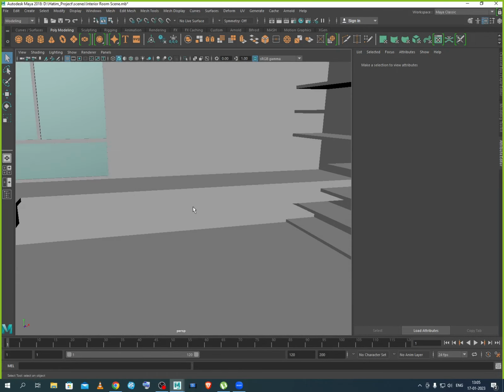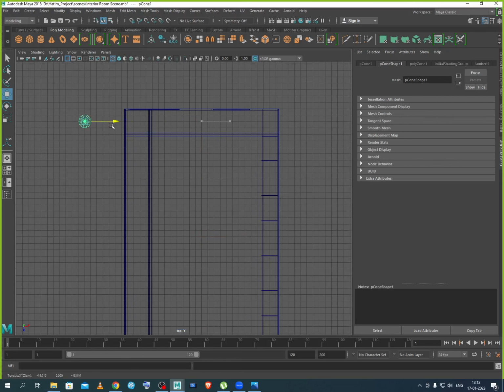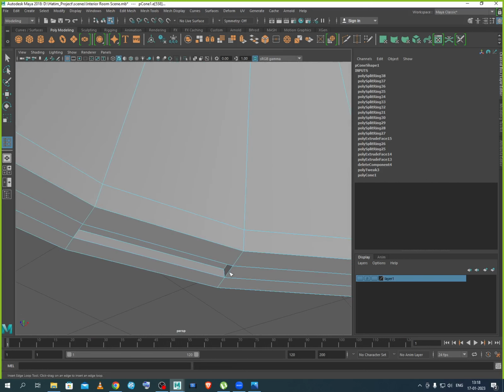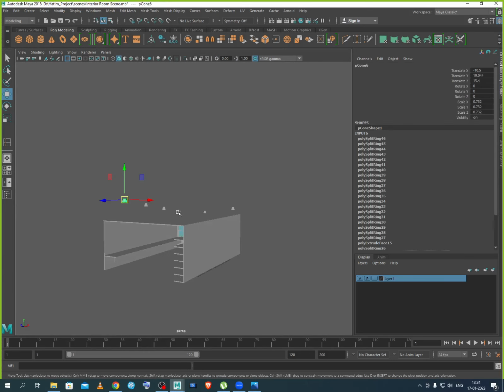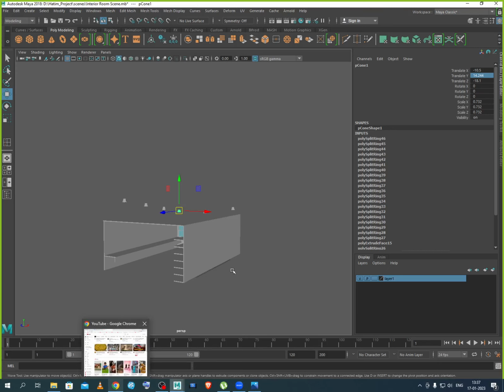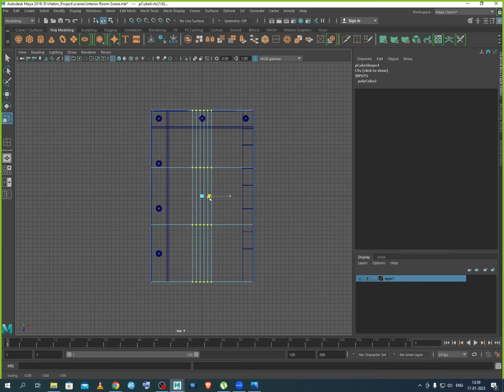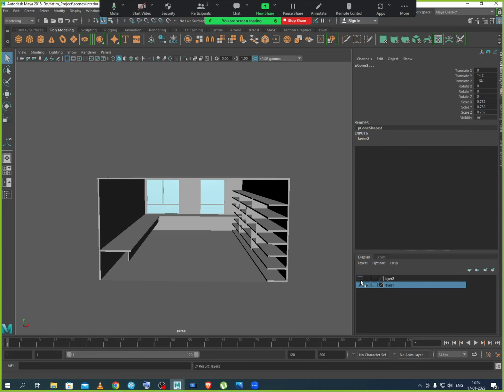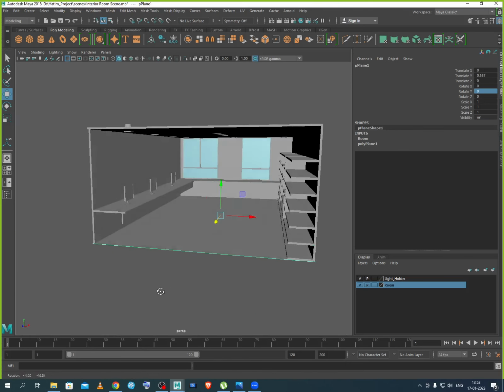Learn Autodesk Maya for Beginners by Akram Khan (2023 01 17)